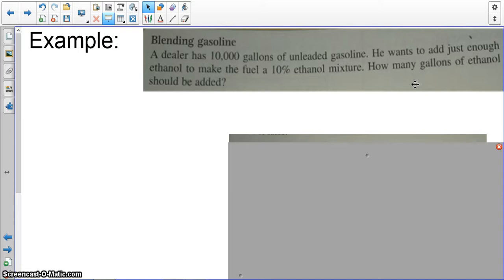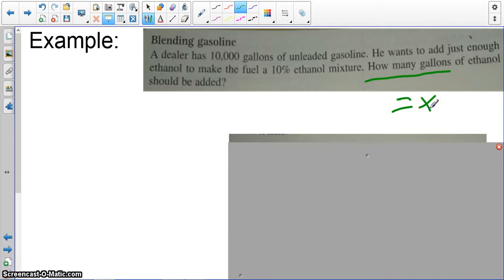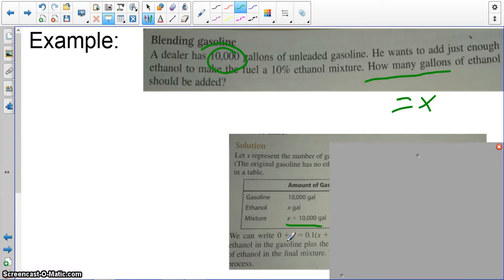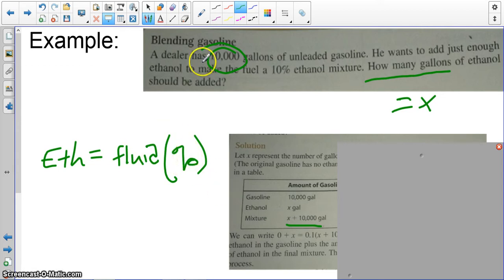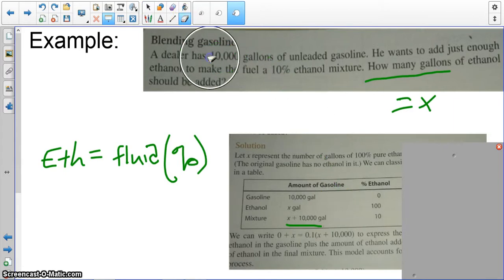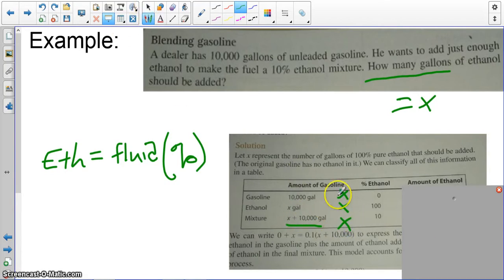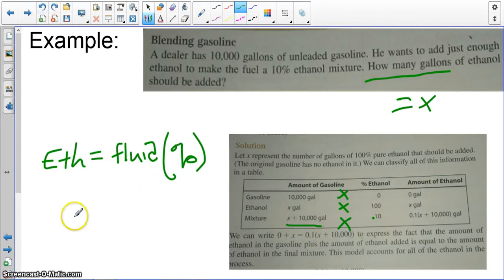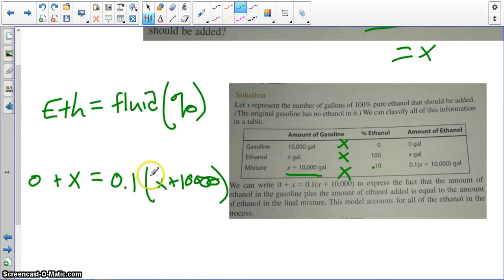Algebra 3: 2-3 Mixture Problem